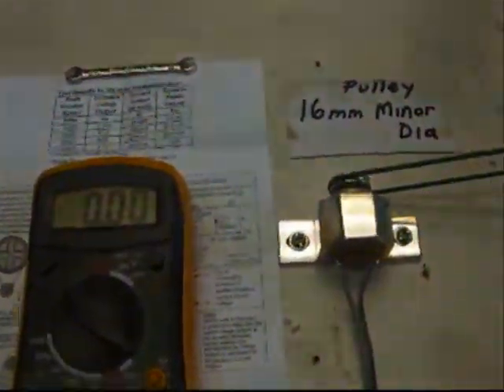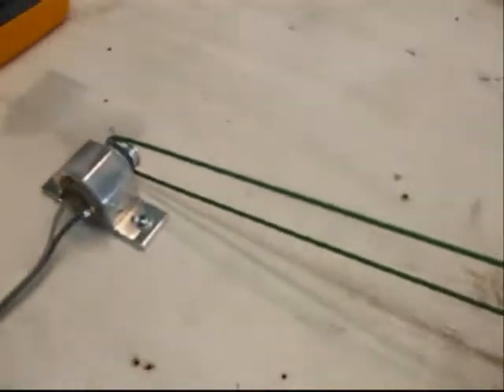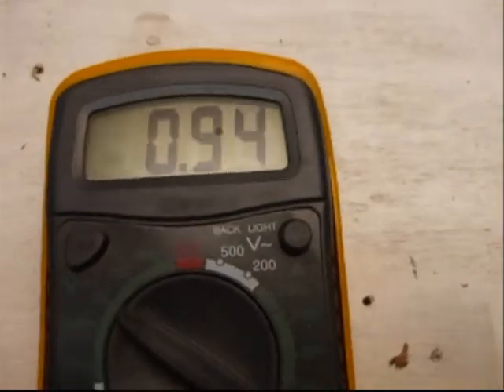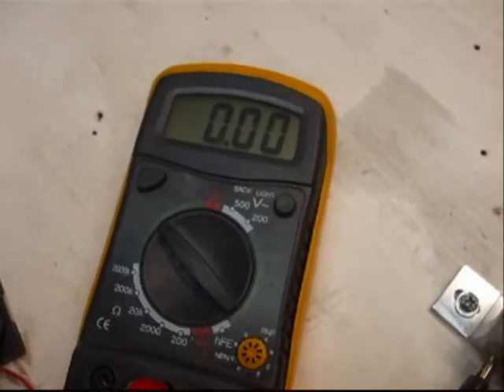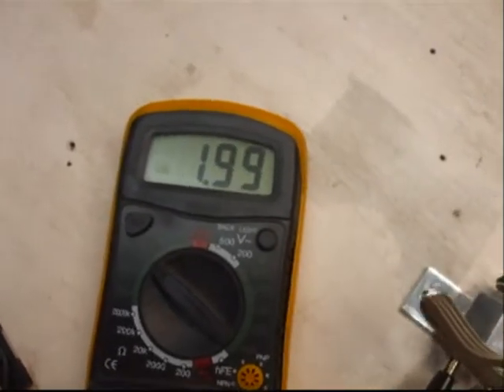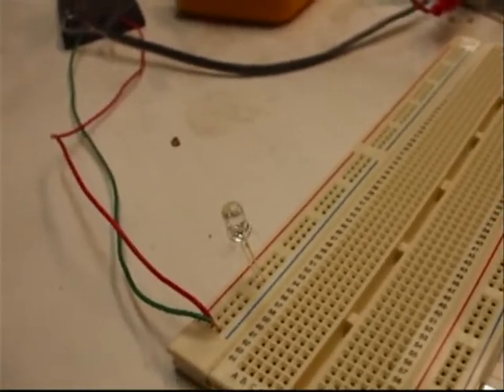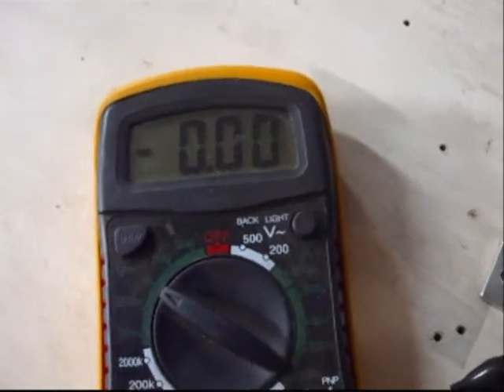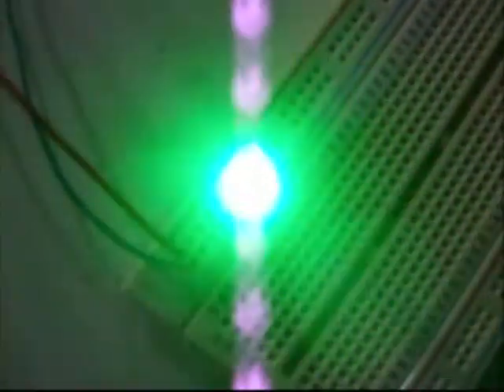L.E.D.`s for dummies.wmv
Wilesco D-16 running on Air driving a dynamo for experimenting with LED`s